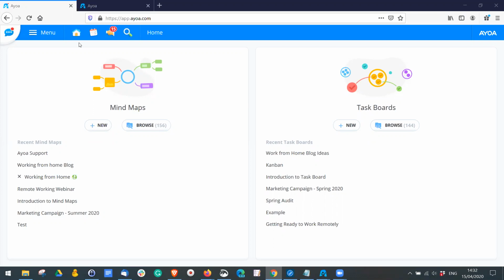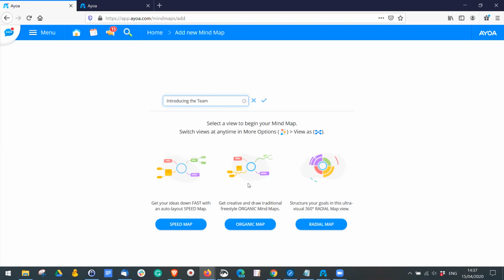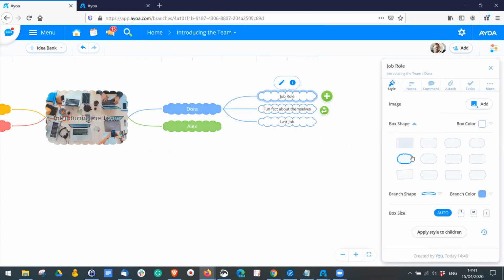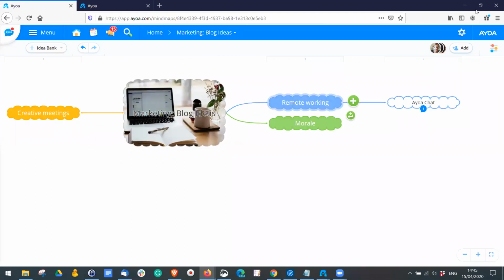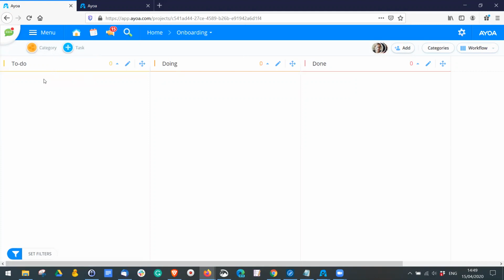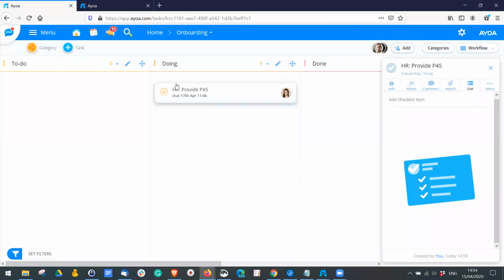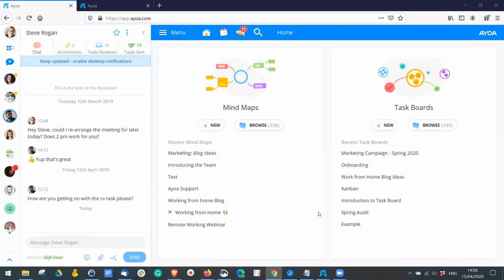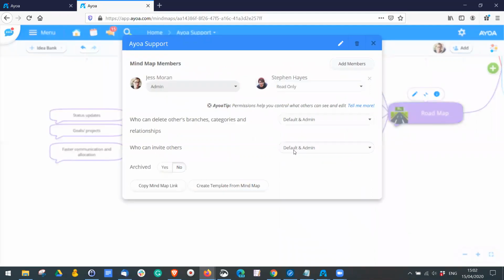Ayoa Webinar: Tips for onboarding your team | 15th April 2020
Love Ayoa and want to use it with your team? Discover how to onboard them and help them get started!